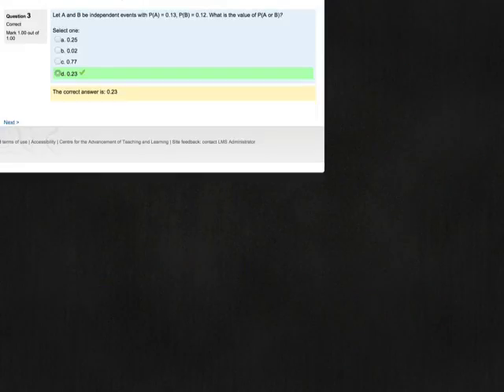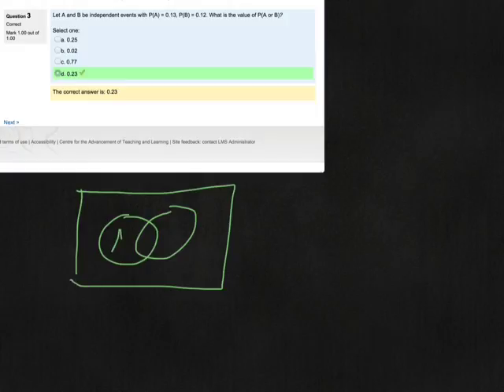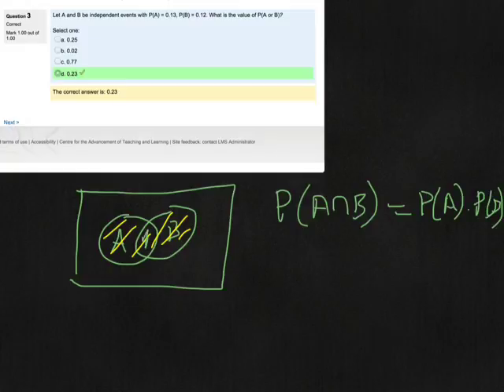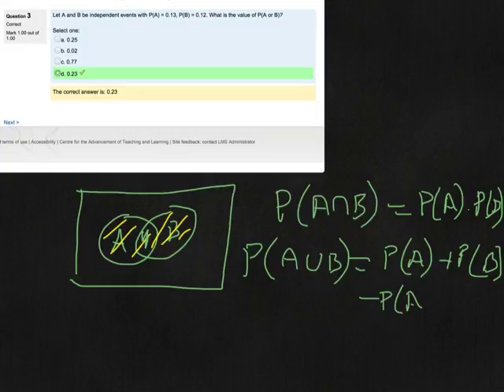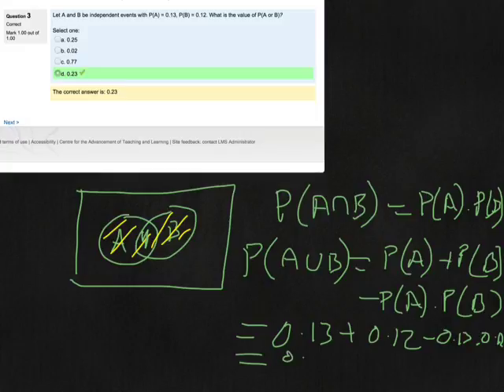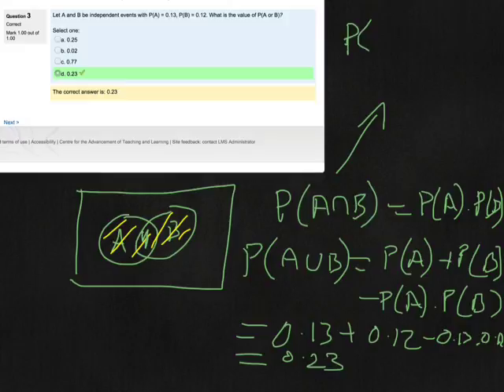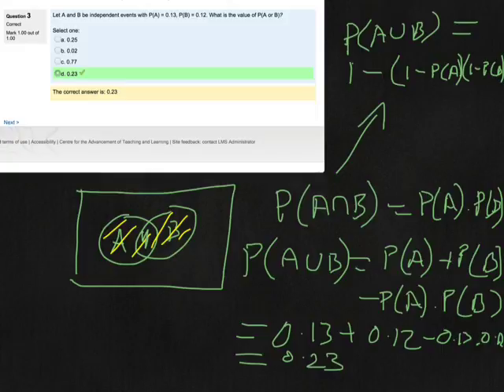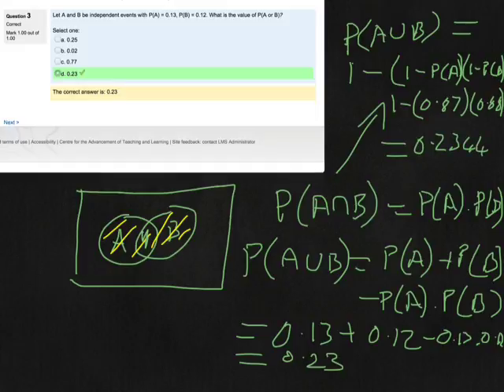GENG5507 Stats Quiz 1 3